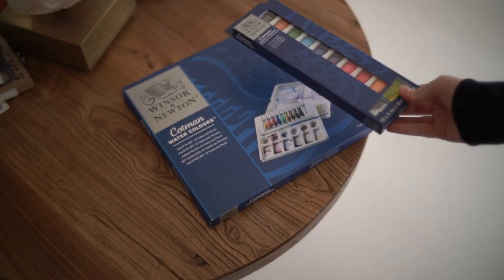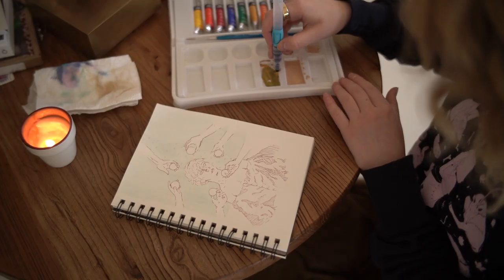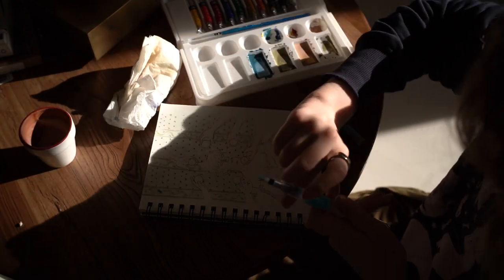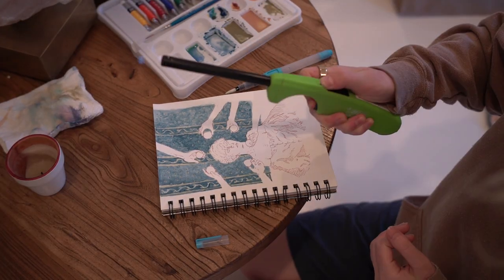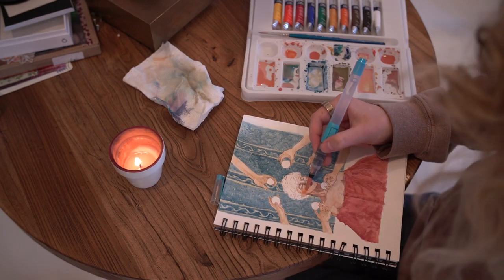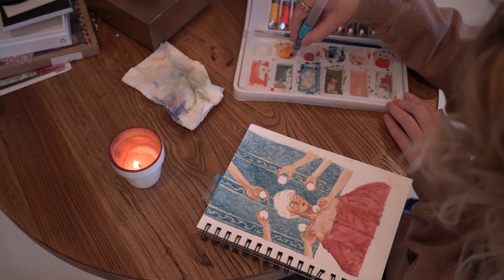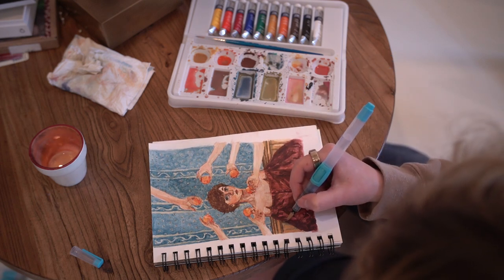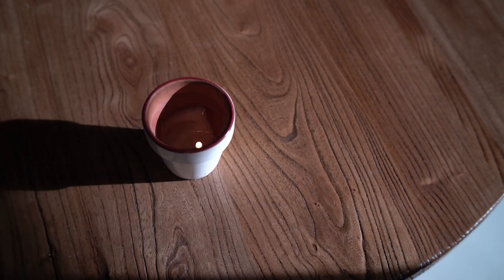Paint with me ✨struggle edition✨|| DIGITAL ARTIST ATTEMPTS WATERCOLOR PAINTING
Hi, I'm Nadia! I'm usually a digital artist as a hobby, but not today. In this video I tackle traditional painting with watercolors. Stick around to find out what I end up making :o